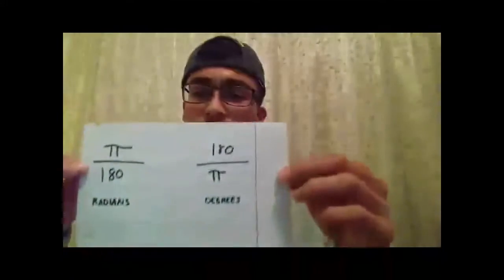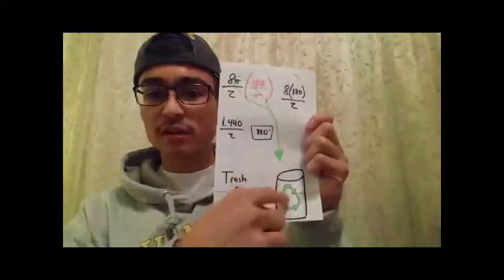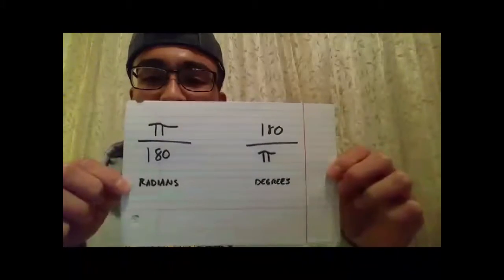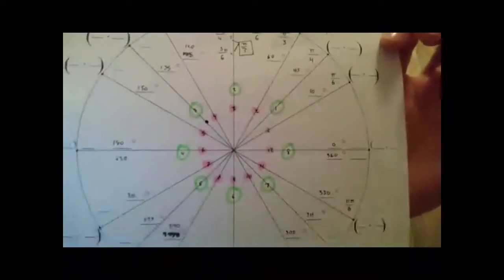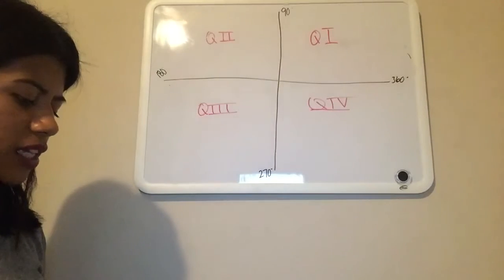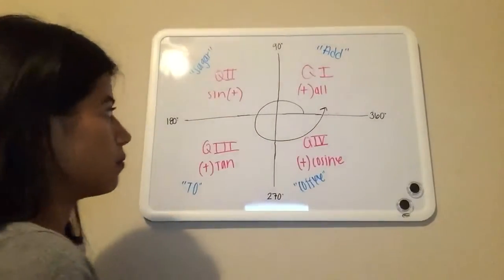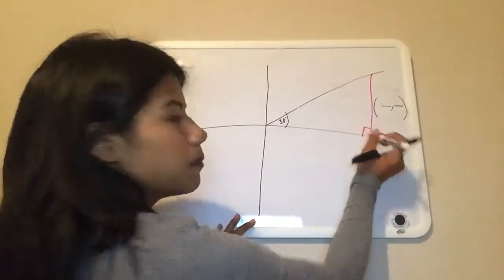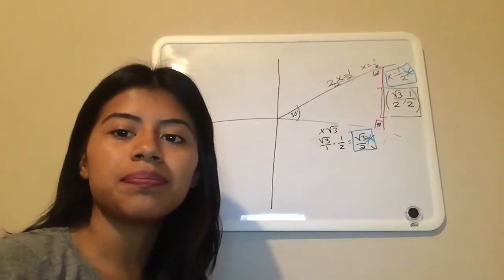Trigonometry: The unit circle